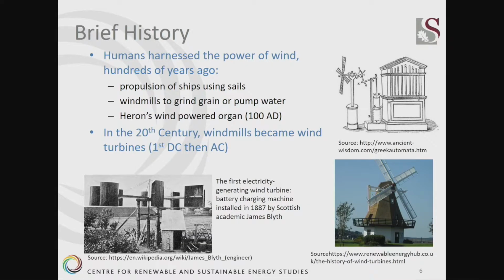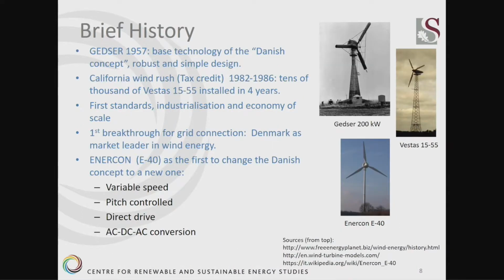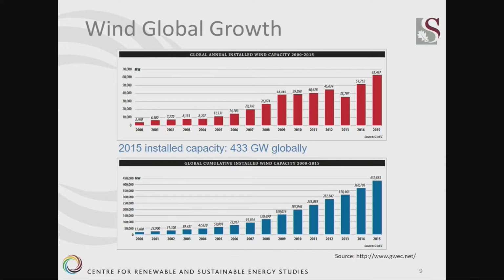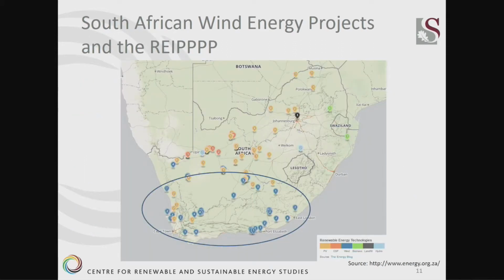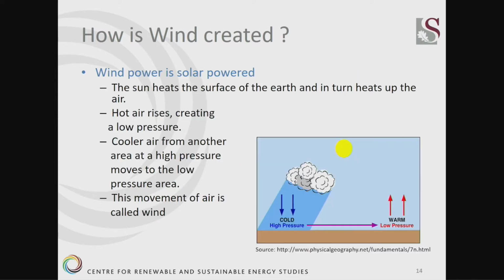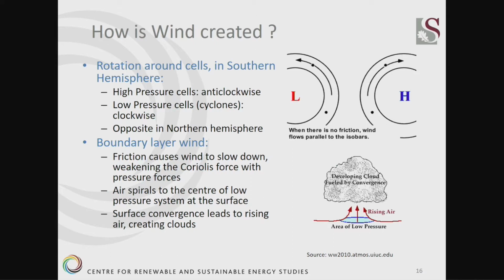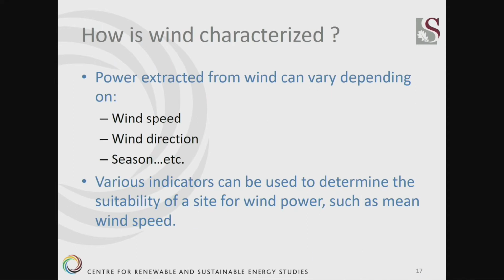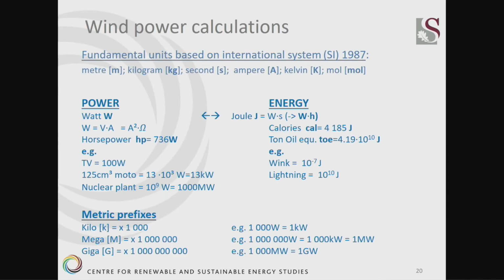Wind Power Onlince Course